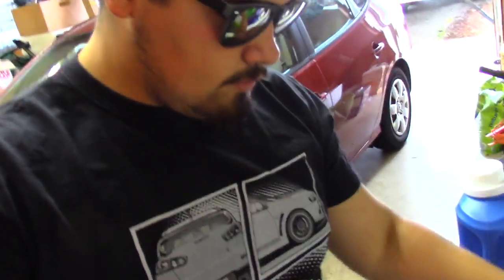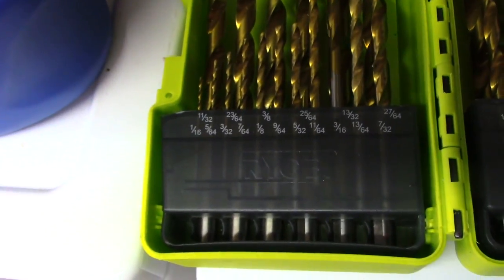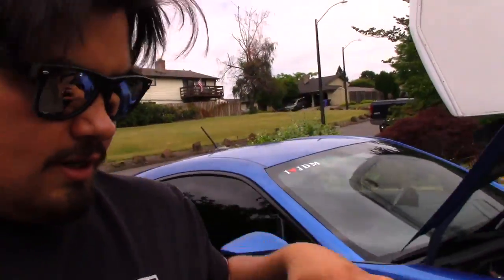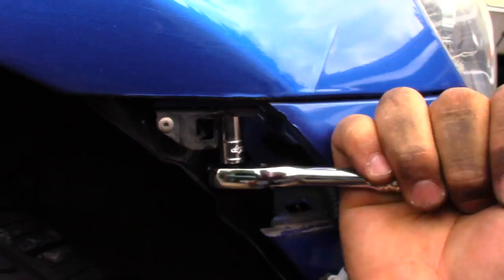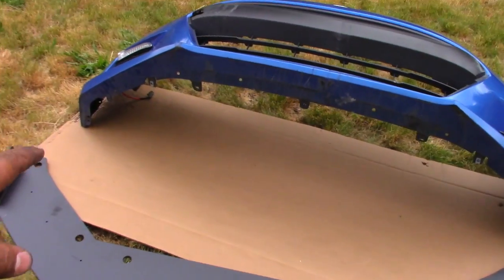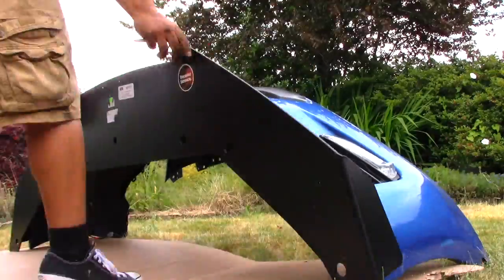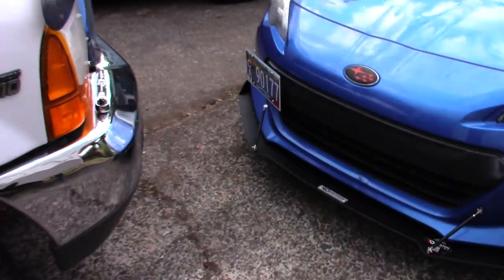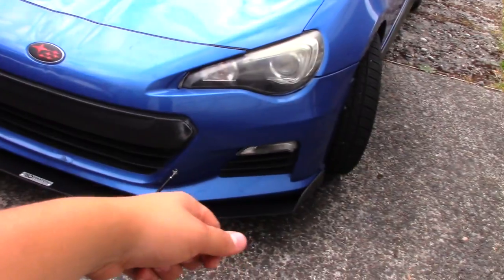SUPER aggressive splitter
Going over what i was looking for when i was getting a new car.